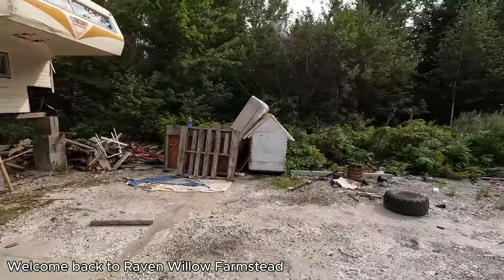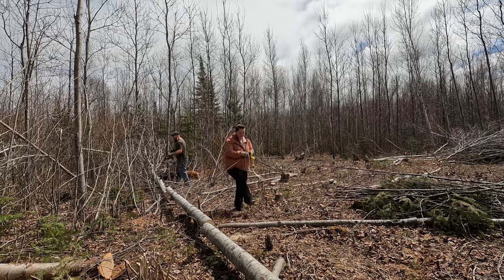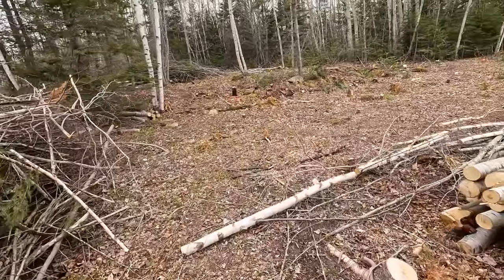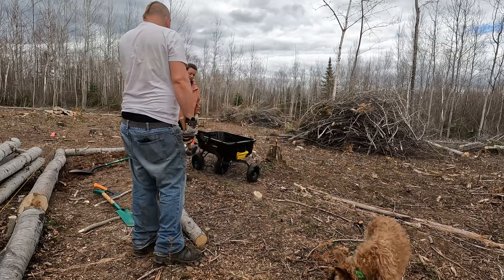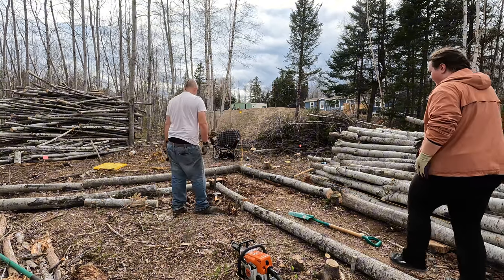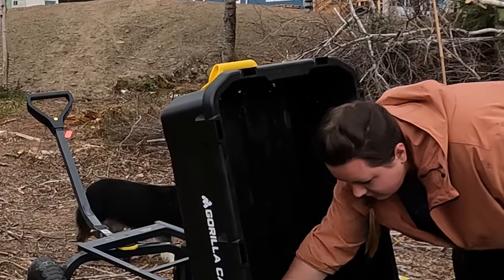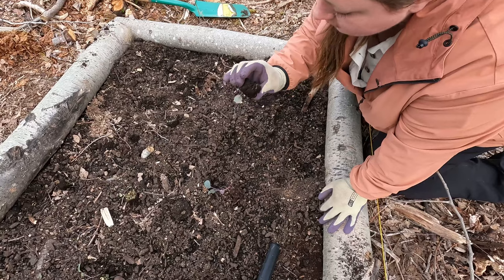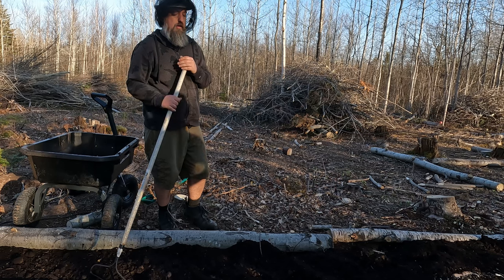Clearing and Starting Our Sustainable 1/4 Acre Log Garden To Feed Us For a Year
In this episode we show the construction of our homestead garden that when complete, we hope will feed us for an entire year. We built sustainable primitive log garden beds out of trees we cleared in this 1/4 acre section of unused forest on our homestead in New Brunswick, Canada.

00:00 Intro
00:31 Know Your Land Make a Plan
01:03 Start Clearing
02:40 Measure out the space
03:25 Prepare the materials
05:40 Source compost & topsoil
07:42 Just start building!
18:27 Fill beds
20:16 Plant the seedlings

Rob & Caitlyn

Thermacell rechargeable Patio Shield
Outdoor Solar Motion sensor lights

📷 𝐂𝐚𝐦𝐞𝐫𝐚 𝐄𝐪𝐮𝐢𝐩𝐦𝐞𝐧𝐭 𝐔𝐬𝐞𝐝:
Go Pro Hero 10
57in Extendable GoPro Tripod
Go Pro Accessory Pack
GoPro Dual Battery Charger + 2 Enduro Batteries
Seagate Portable 4TB External Hard Drive HDD